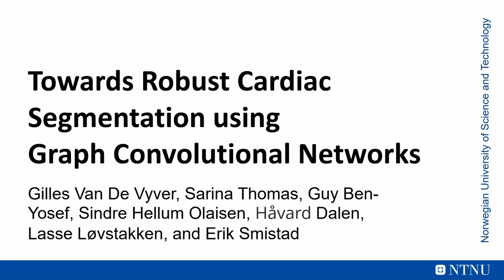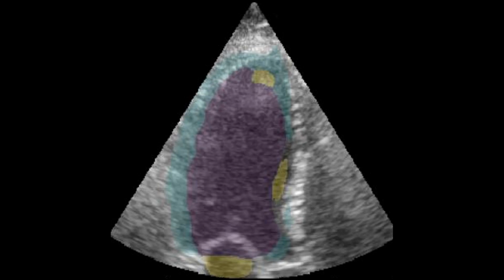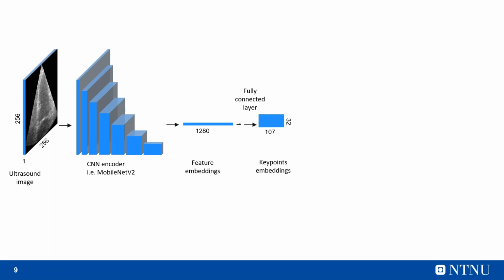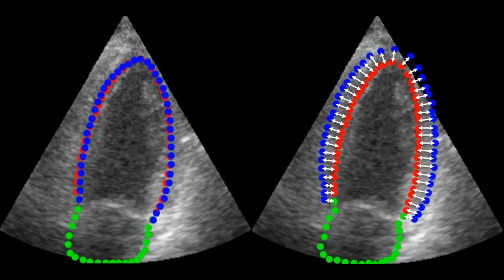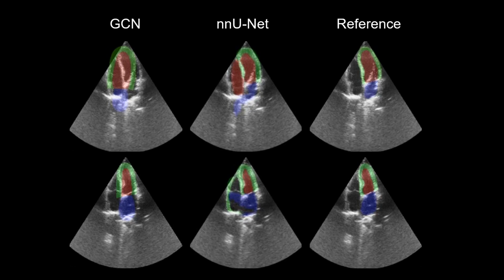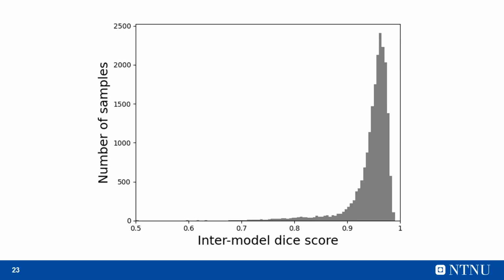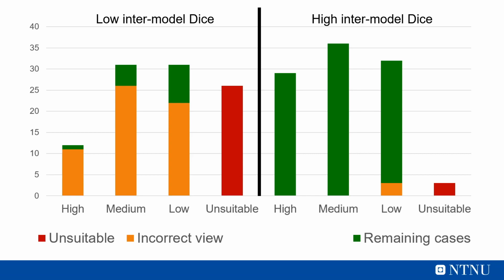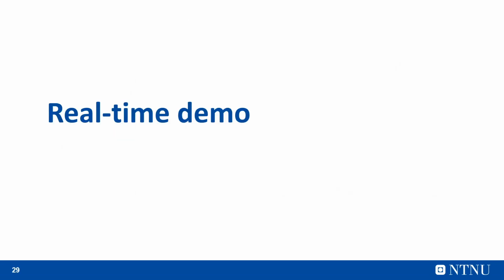Towards Robust Cardiac Segmentation using Graph Convolutional Networks - IUS 2023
This work was presented as a lecture at the IEEE International Ultrasound Symposium in Montreal in 2023. Preprint on Arxiv (Gilles Van De Vyer)